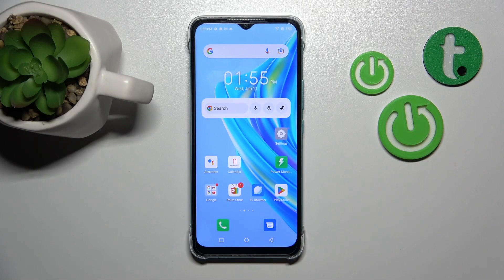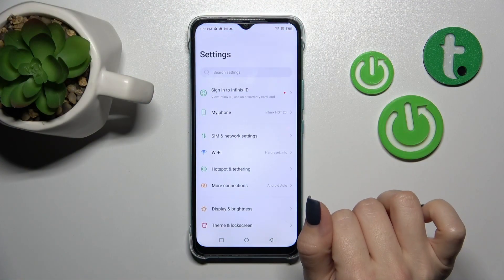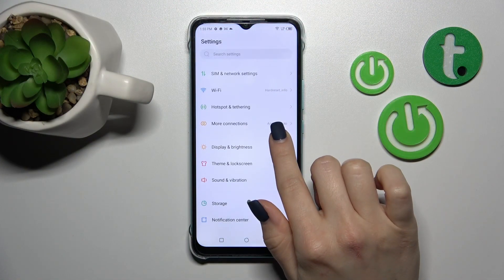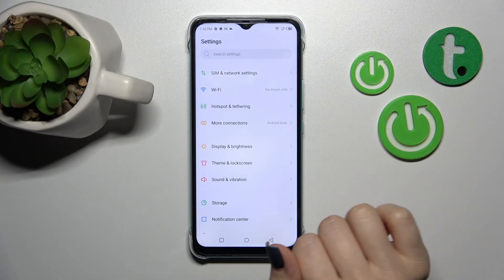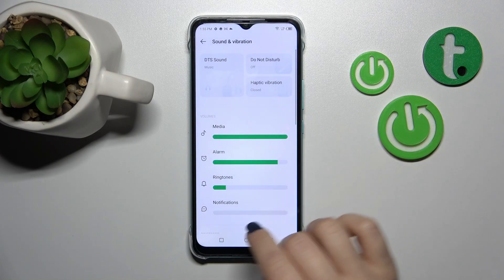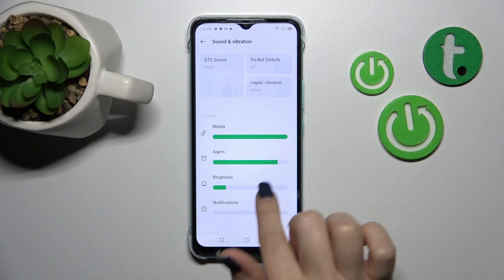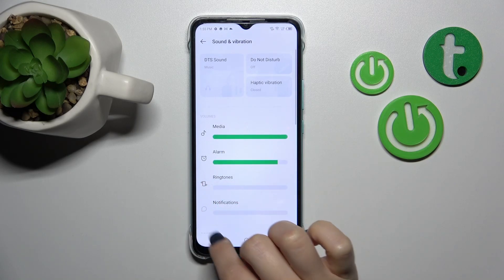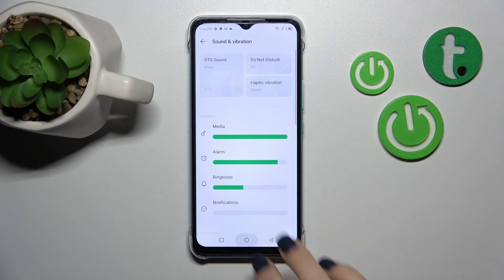Infinix Hot 20i - Turn On / Off Silent Mode | Manage Do Not Disturb Feature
Good to see you on our channel! If you wish how to Turn On / Off Silent Modein your Infinix Hot 20i device, stay with us to learn how to get access to the DND settings and change this Feature easy! If you like our work and would like to support us, please leave a comment or a subscription! :)

How to turn on / off silent mode in Infinix Hot 20i?
How to manage silent mode in Infinix Hot 20i?
How to DND settings in Infinix Hot 20i?